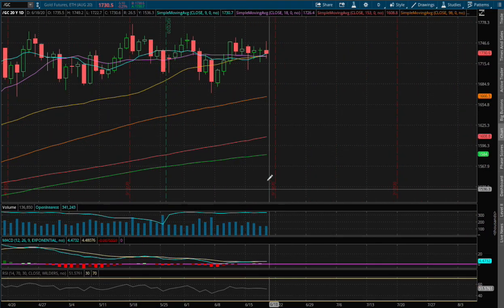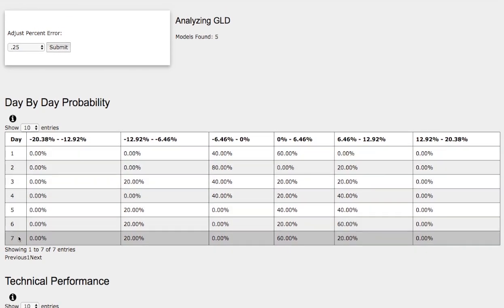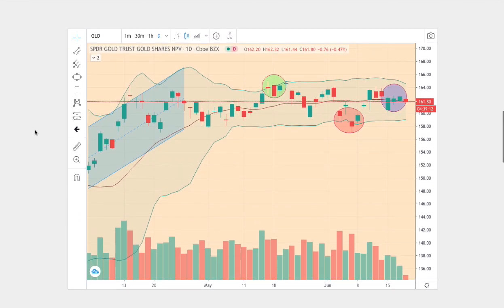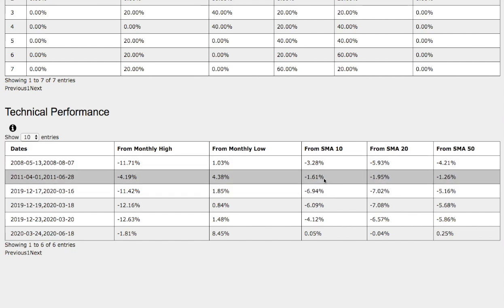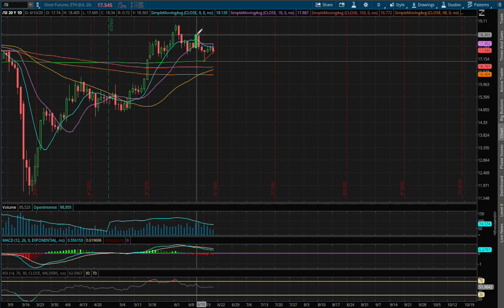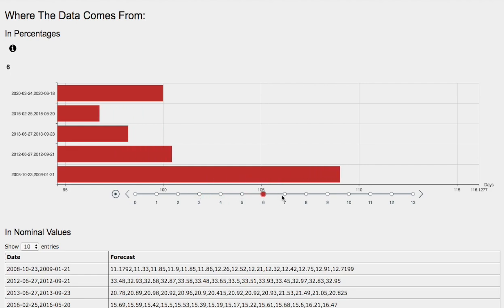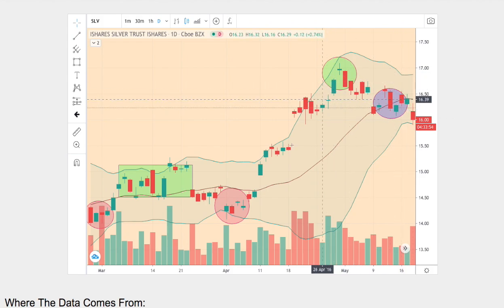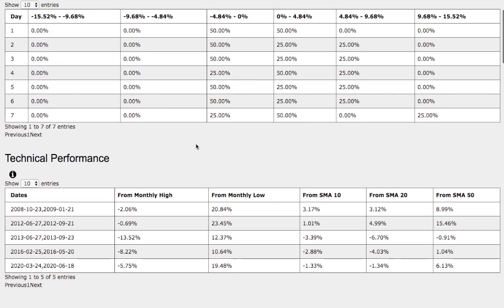Gold & Silver Futures in June 18 2020 Forecast / Probability